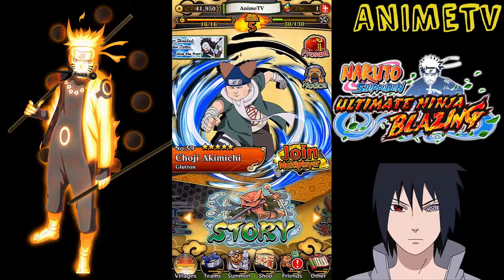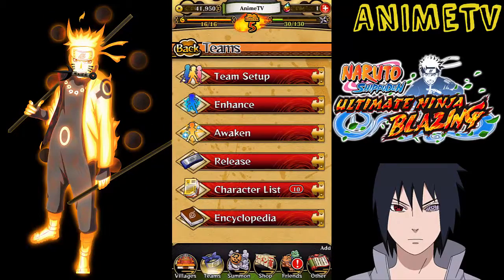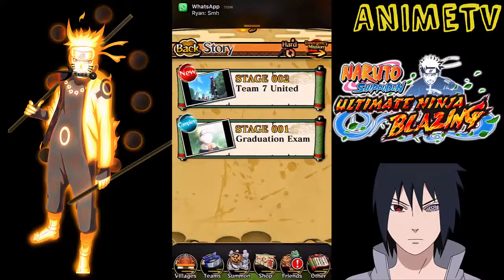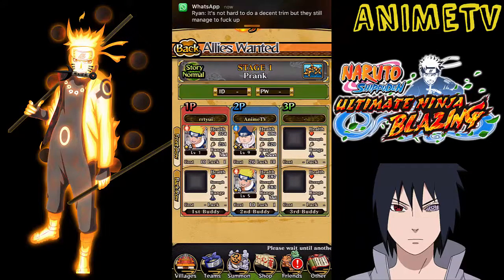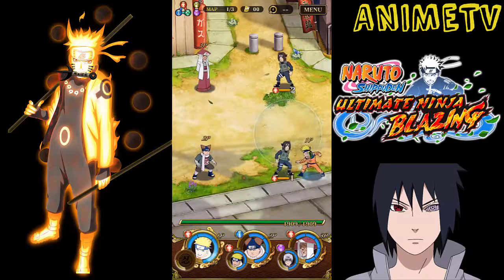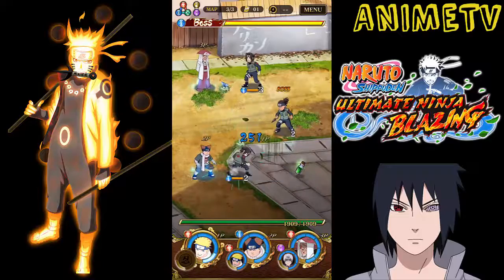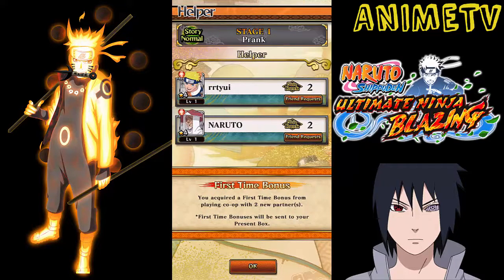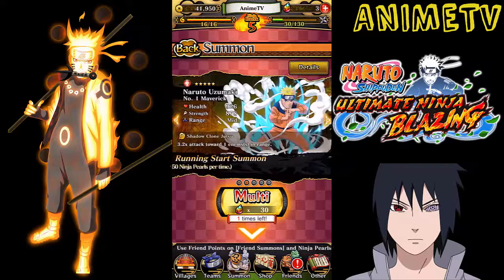Naruto Shippuden Ultimate Ninja Blazing: How to get QUICK Ninja Pearls!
Naruto Shippuden Ultimate Ninja Blazing: Best Way to get QUICK Ninja Pearls!